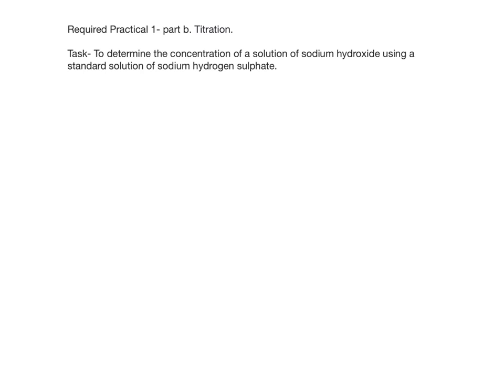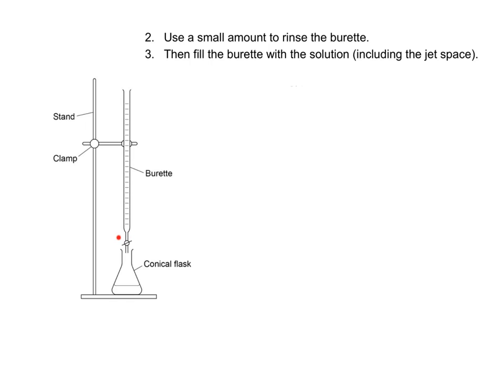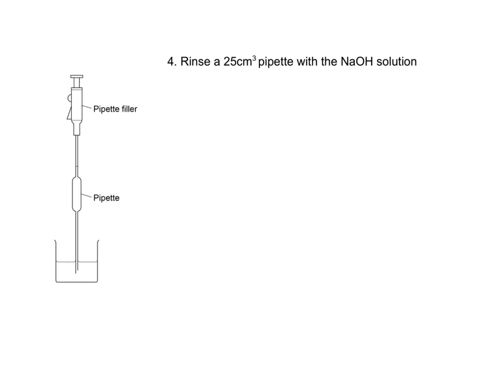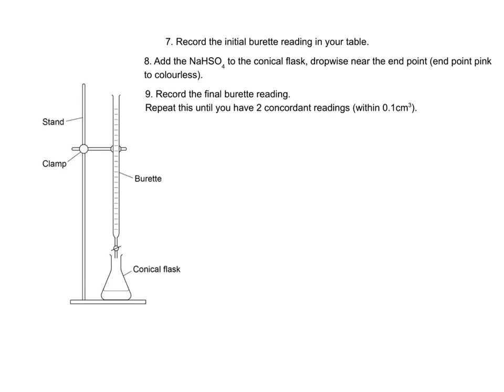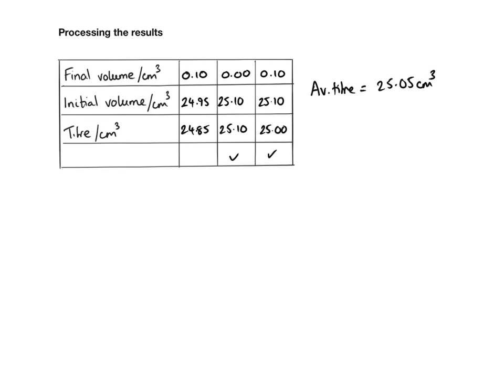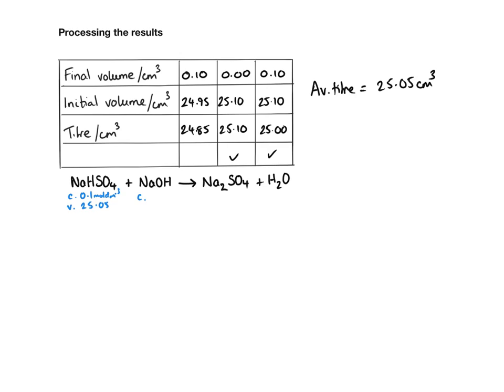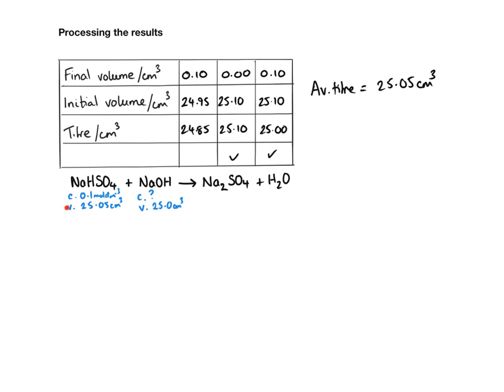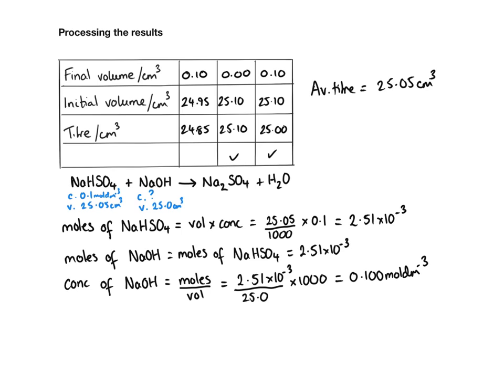AQA ALevel Chemistry Required practical 1 part b Titration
This video covers how to carry out a simple titration. It's the second part of the first Required Practical for AQA A Level Chemistry 7404 & 7405